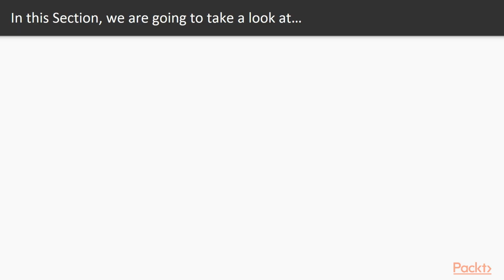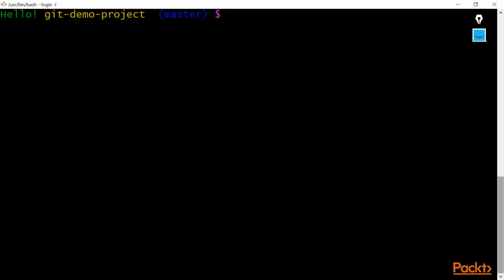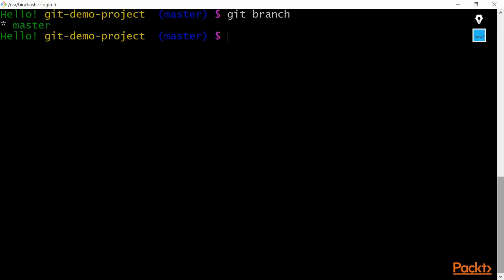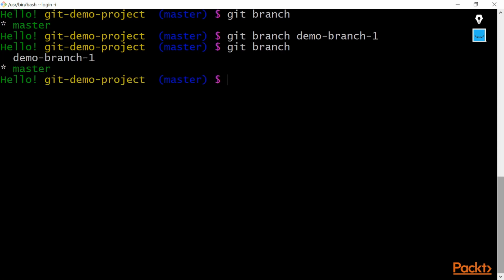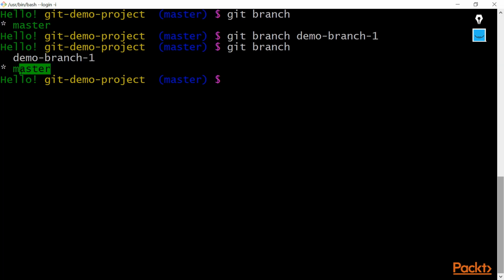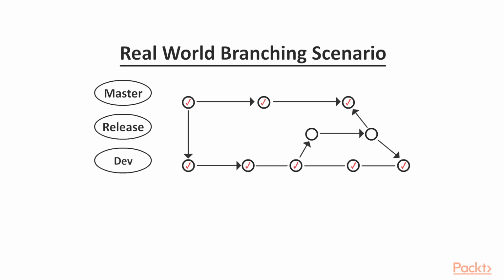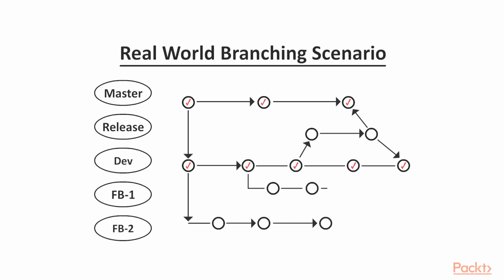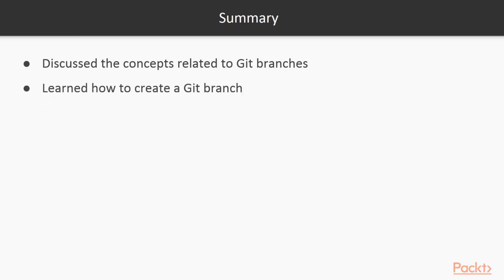Hands-On Version Control with Git: Branching in Git|packtpub.com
This video tutorial has been taken from Hands-On Version Control with Git. You can learn more and buy the full video course